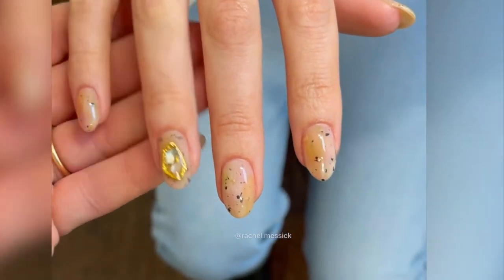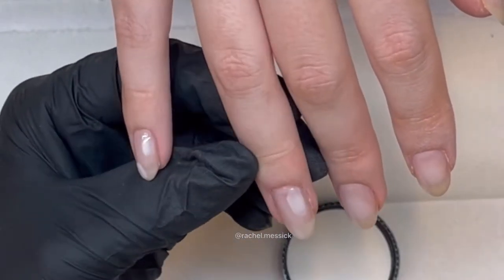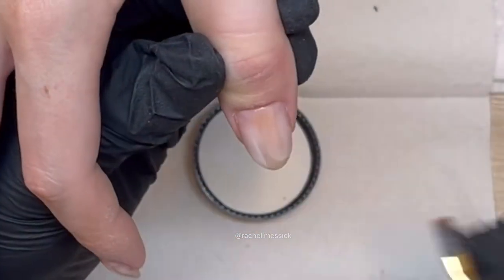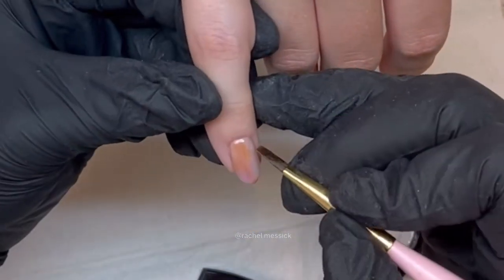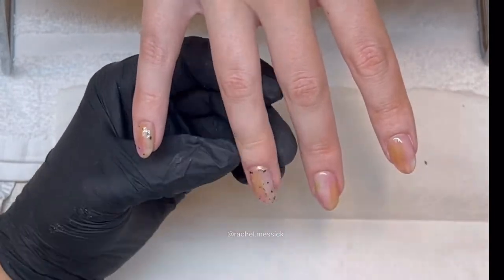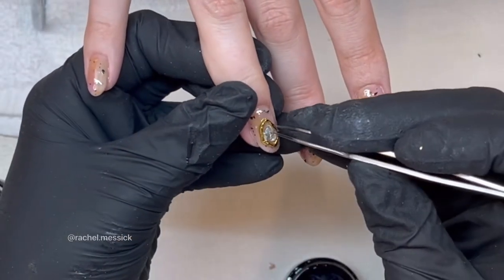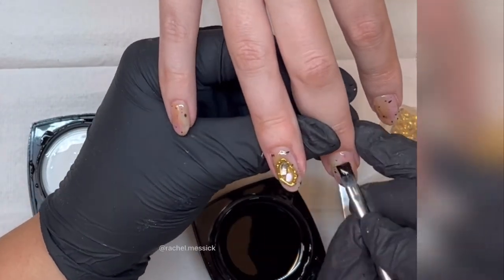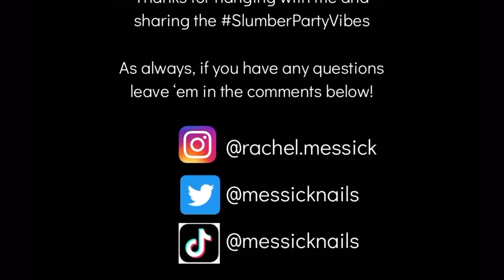Watercolor Ceramic Gel Nail Tutorial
Japanese-inspired watercolor ceramic design nail art tutorial using gel. A few simple techniques to create unique and stunning nail art.

Products featured in this video have either been purchased by me or gifted for promotional consideration. All product recommendations are independently selected and authentically loved.

Save 10% using code RACHEL10

Save 10% on Luminary Color of the Month, Erica’s ATA and Dulce Nail Sprinkles using code RACHEL